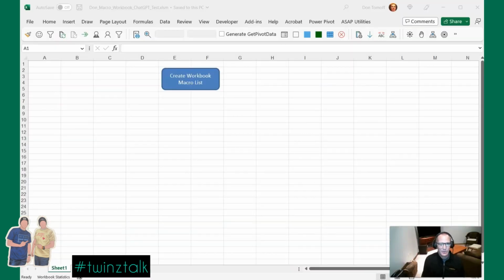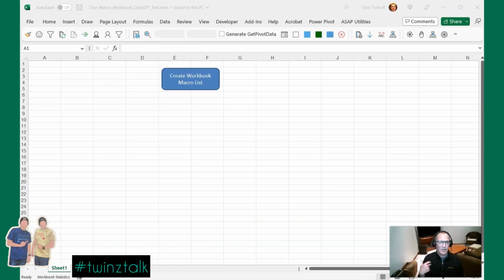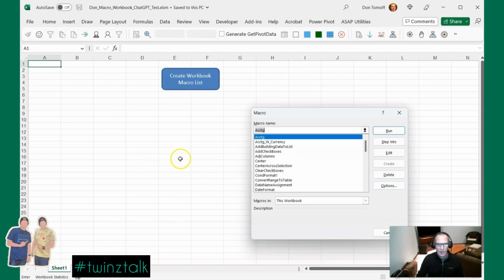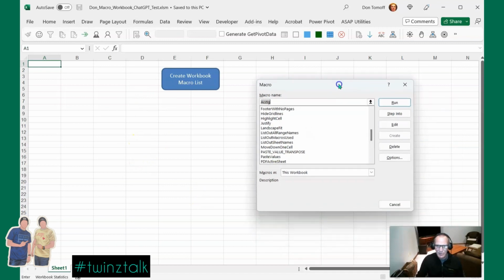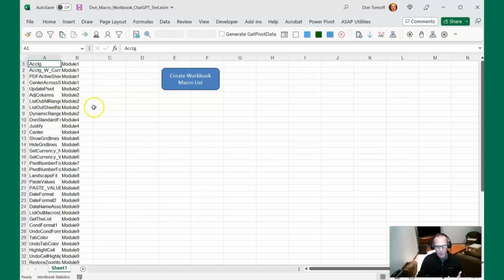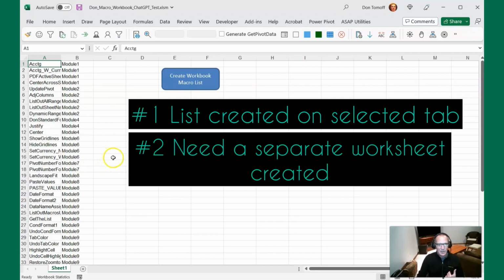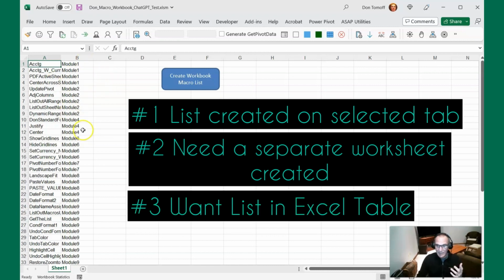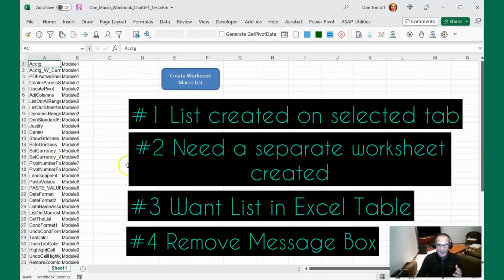01_GenerateMacroList_Present_01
Macro editing with ChatGPT - Part 1. In this video, I walk through the process to start editing an existing macro for changes I want to make. And to do that, I lean on ChatGPT and simply describe what I want.

This video describes the existing macro and the “deficiencies” I want to fix.

These will then be addressed using ChatGPT and the macro modified in future videos. Settle in, these are a few good ones!